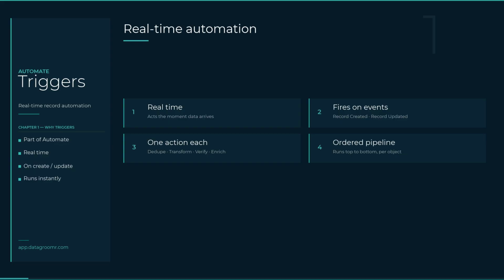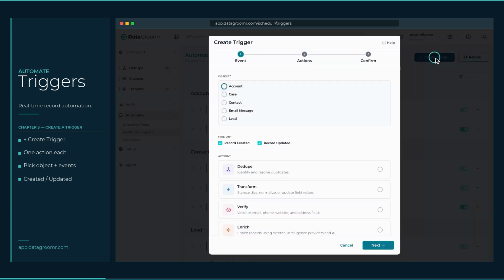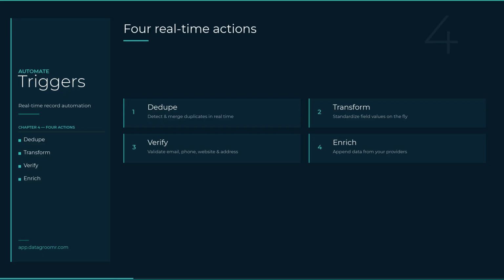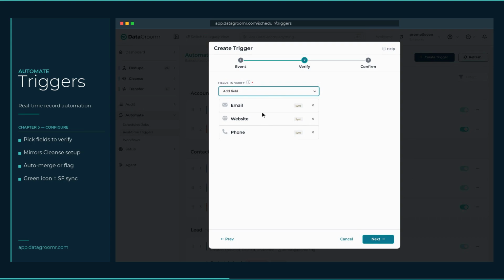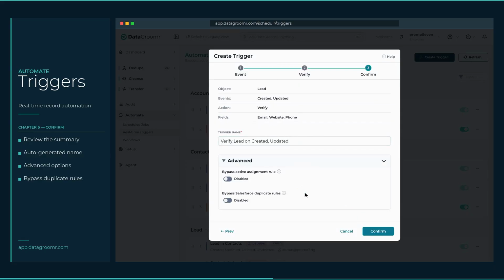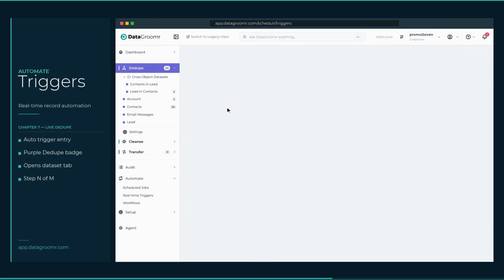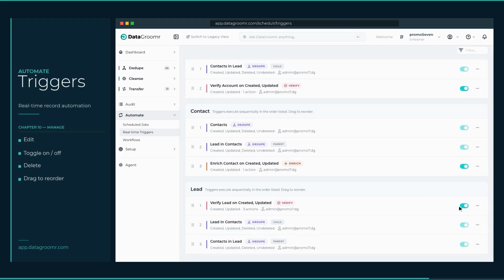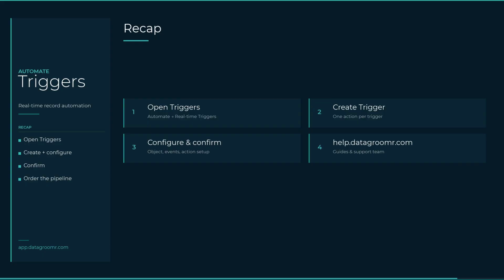AUTOMATE - Triggers (2 of 2)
This video covers Triggers, which automatically initiate verifications or transformations based on updates to existing Salesforce records or creation of new records.